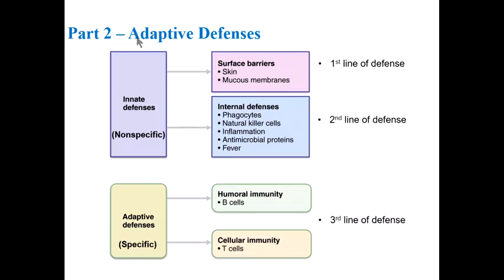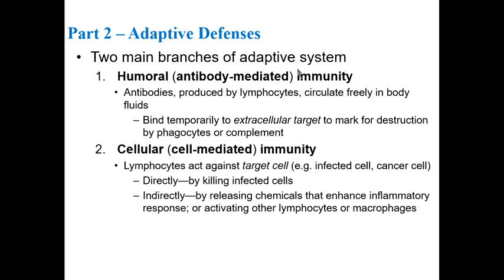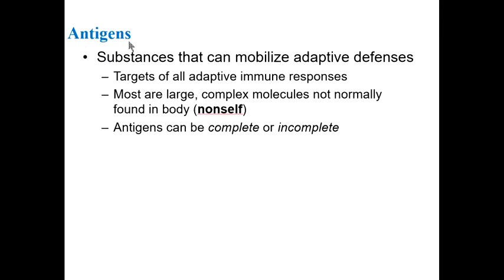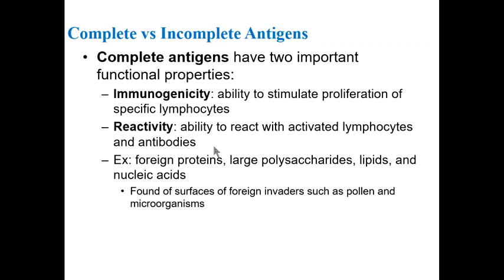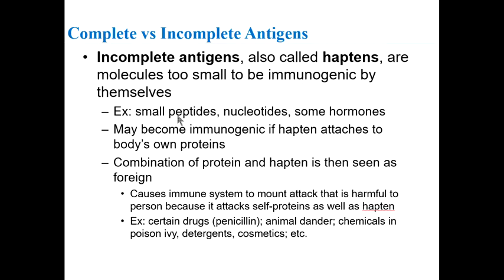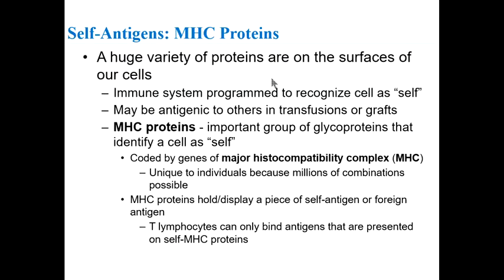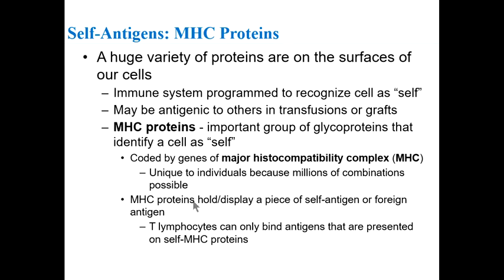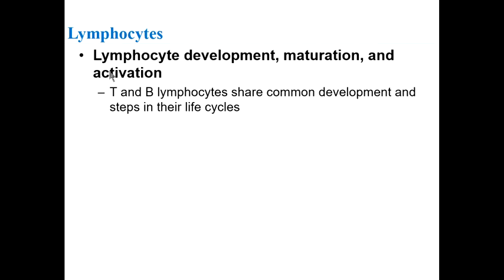Chapter 21E Adaptive Defenses Antigens